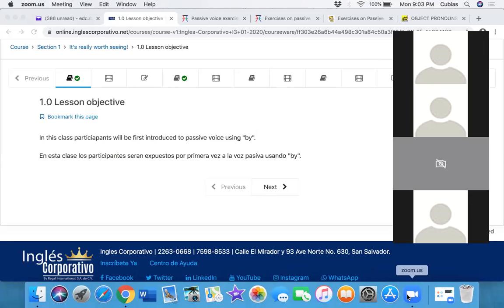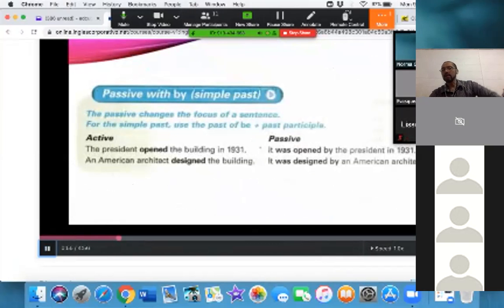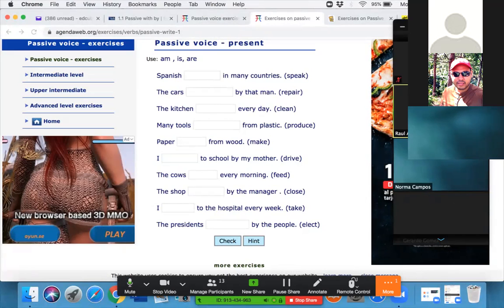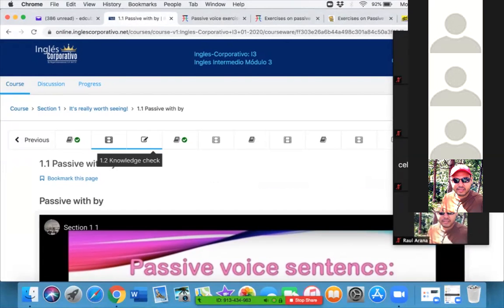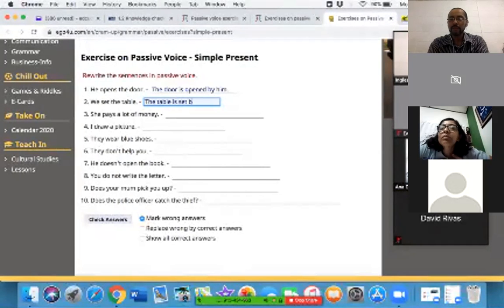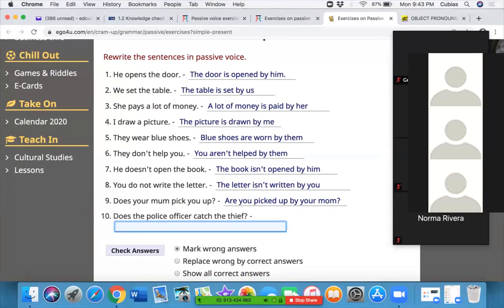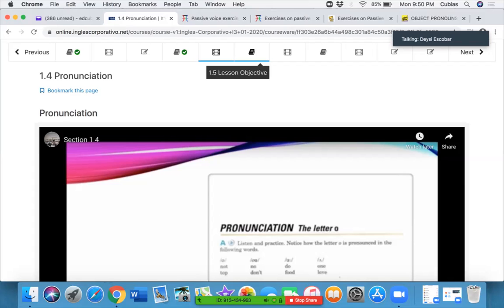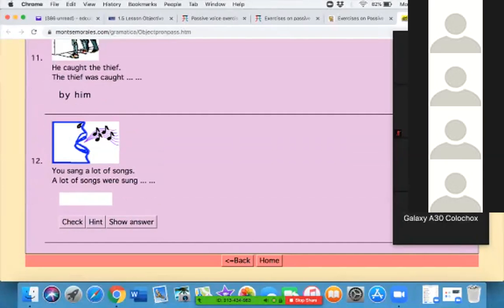Ingles Corporativo- Passive voice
First class of Intermediate 3 module